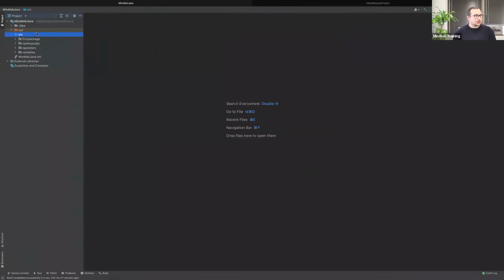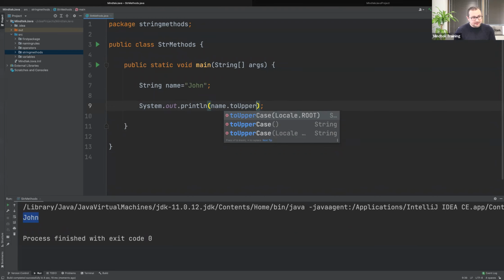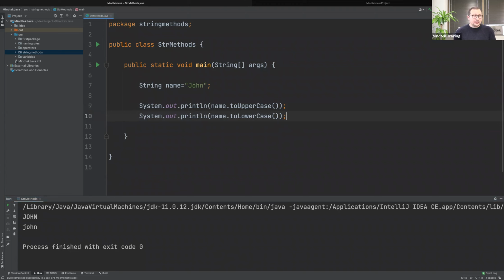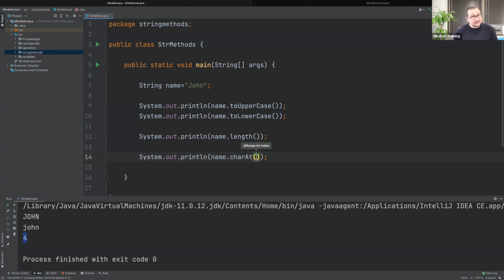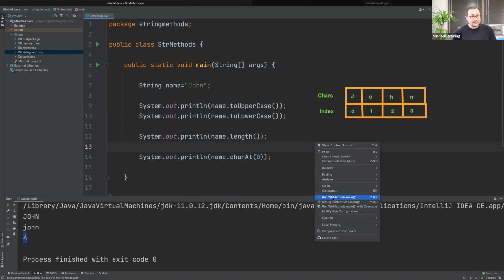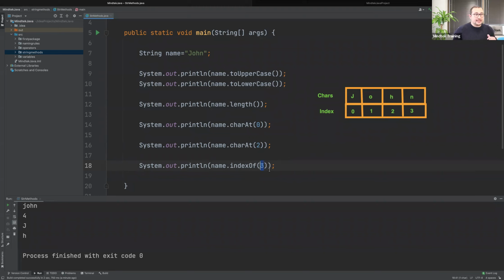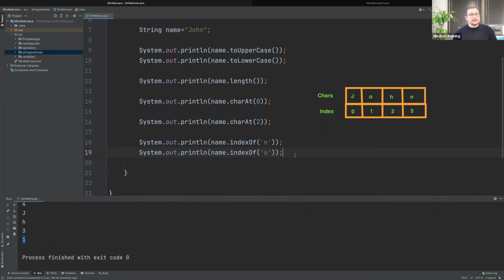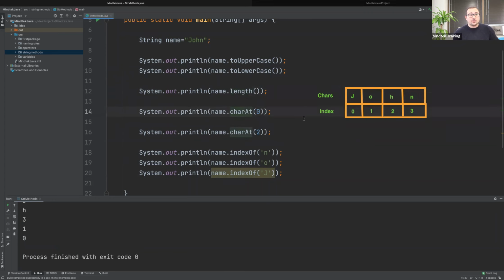13. Java String methods